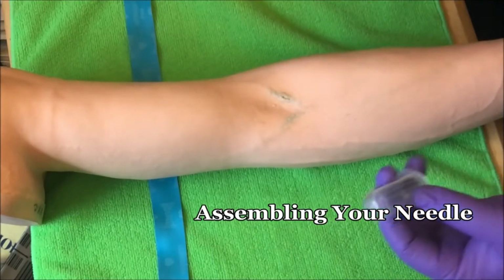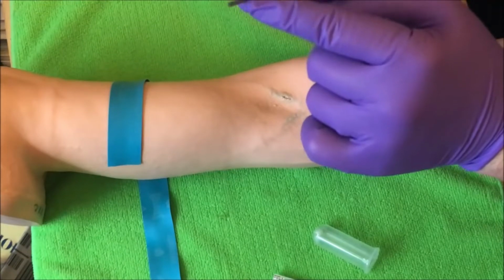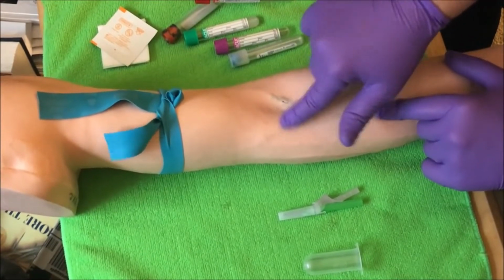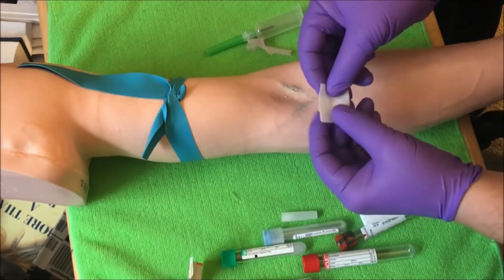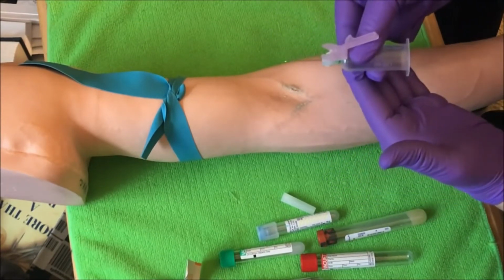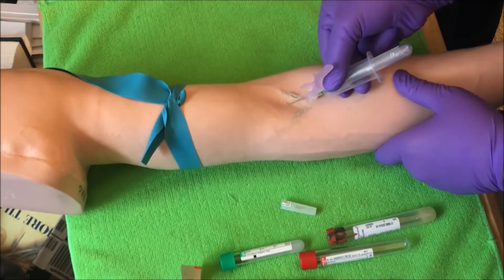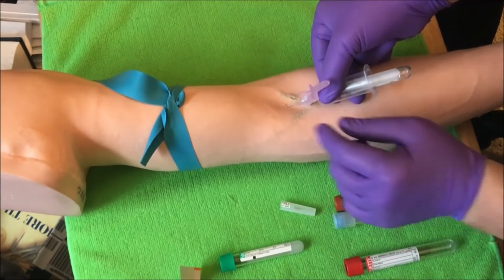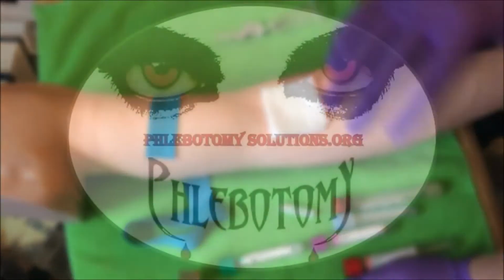Straight Needle Blood Draw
In this video, you will be shown the correct way to draw blood with a straight needle.
Preparing phlebotomy students for their state exam and training them with a correct understanding of CLEA, CLSI, OSHA and HIPPA procedures.